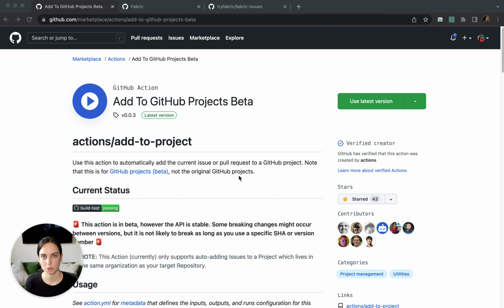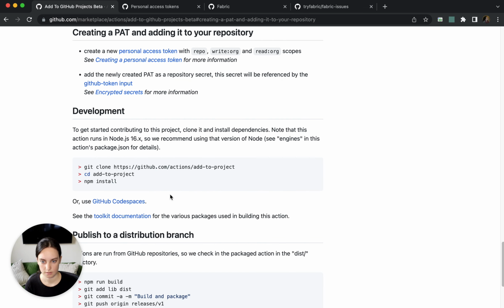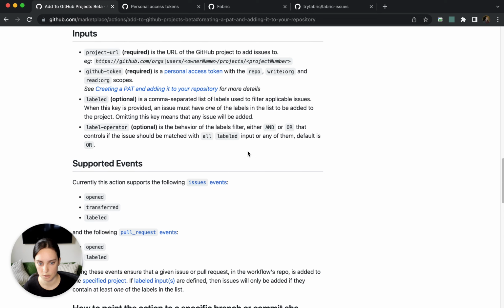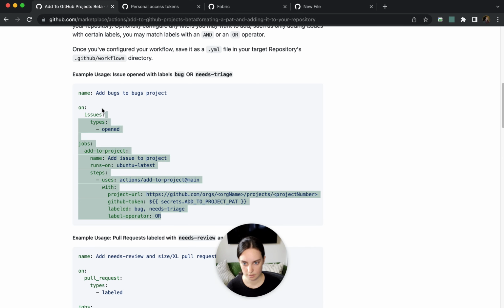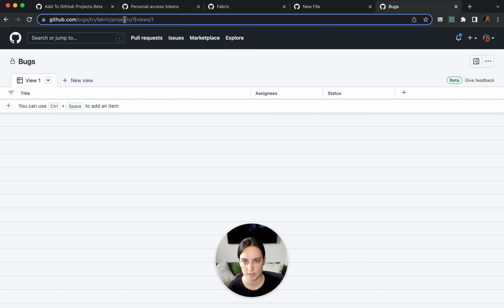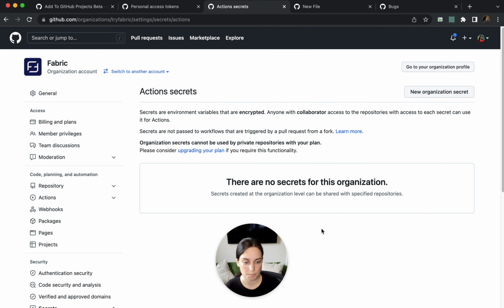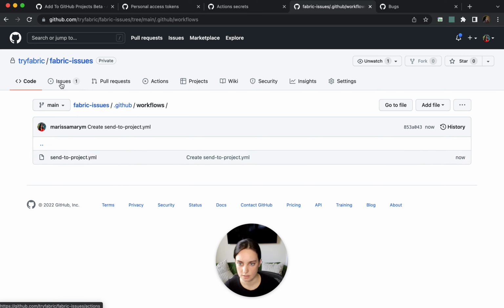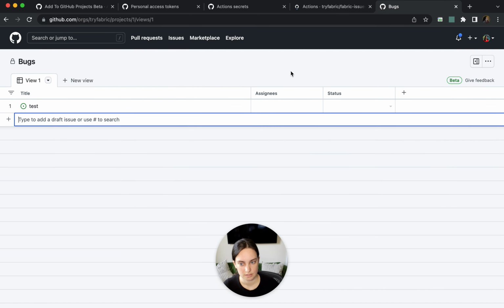GitHub Action Walkthrough: Adding GitHub issues to a beta project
0:19 - Create a personal access token
1:36 - Create a new GitHub Action file
2:41 - Create your project
3:33 - Add your personal access token as an organization secret
4:29 - Save your GitHub Action file
5:05 - Trigger your Action

This is a walkthrough of this GitHub Action which lets you add issues and pull requests to a GitHub beta project automatically, based on labels

Created by the team behind tryfabric.com